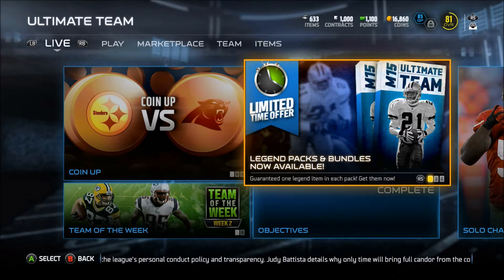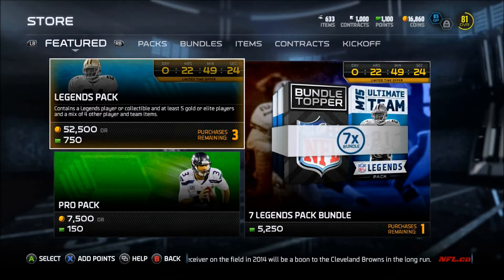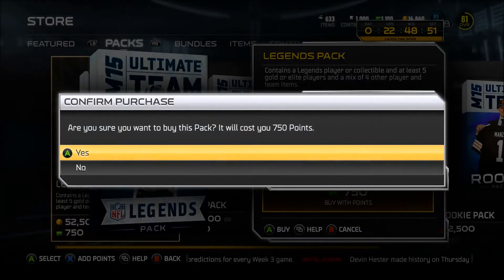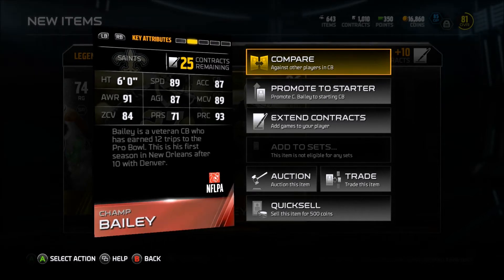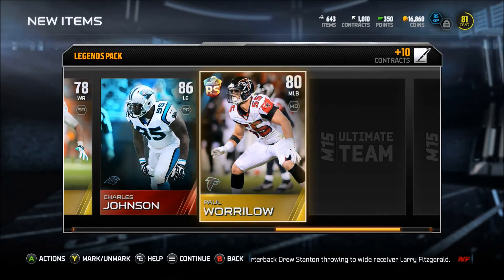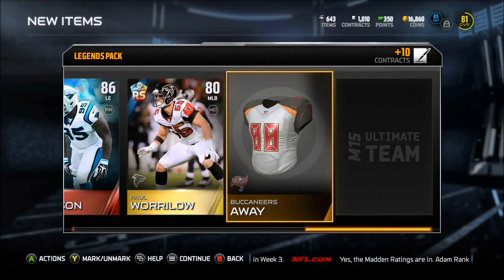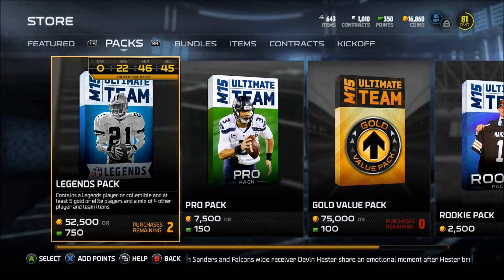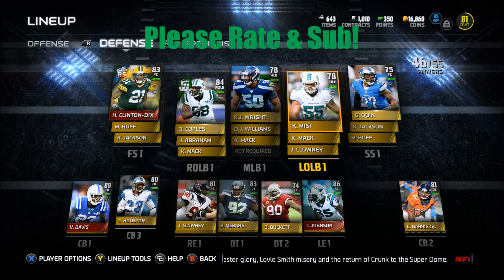Must See: Madden 15 MUT Legends Pack Opening!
Madden 15 MUT Legends Pack Opening!  In this video I open a bundle of Veteran Packs.  Pack contains a Legends player or collectible and at least 5 Gold or Elite Players and a mix of 4 other player and team items.  Gameplay is from Madden 15 on Xbox One.